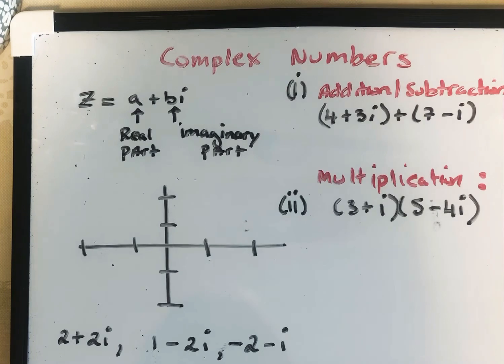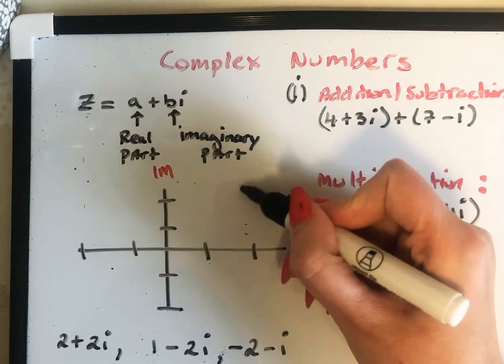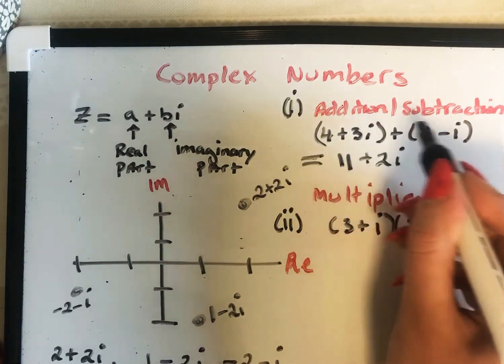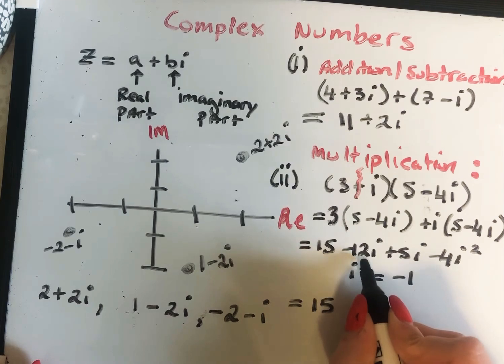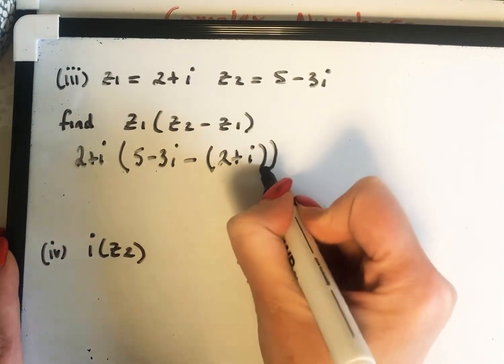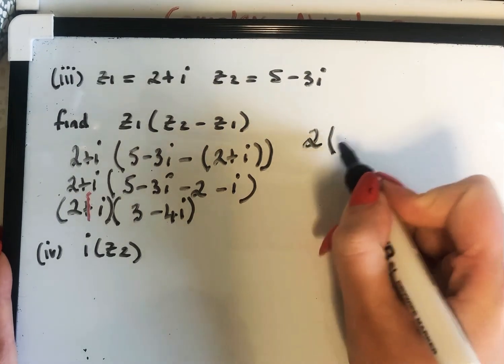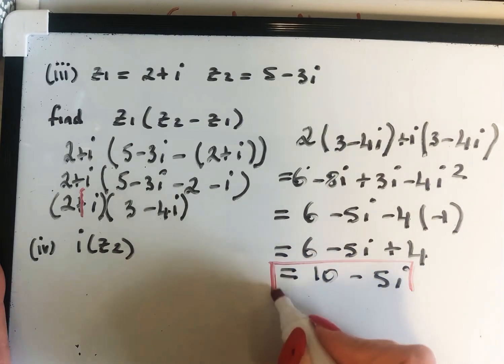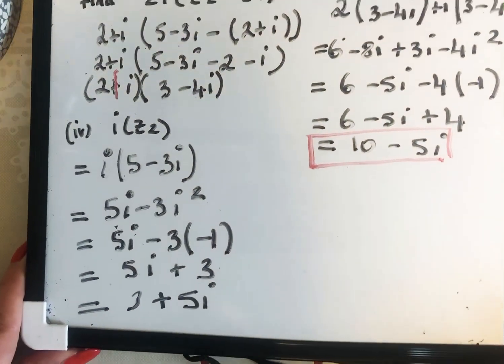Complex number introduction video 1